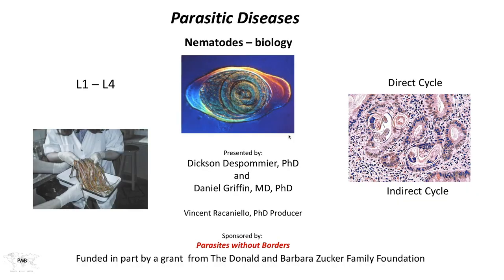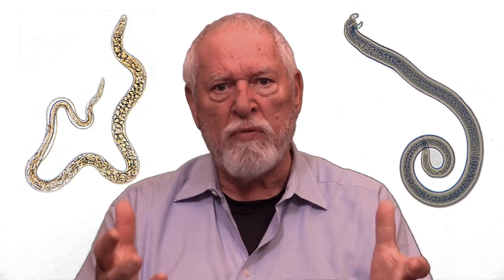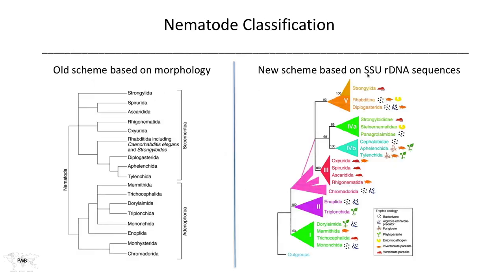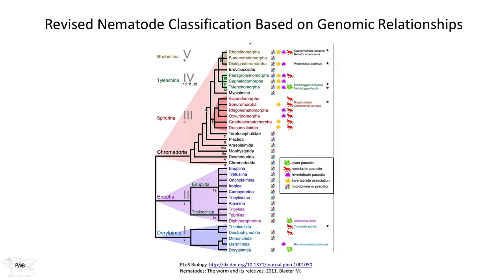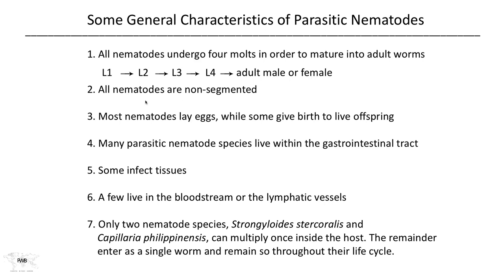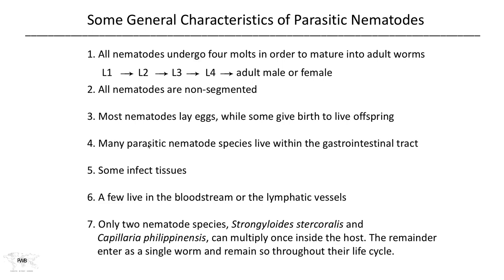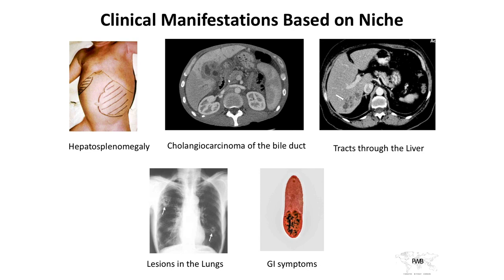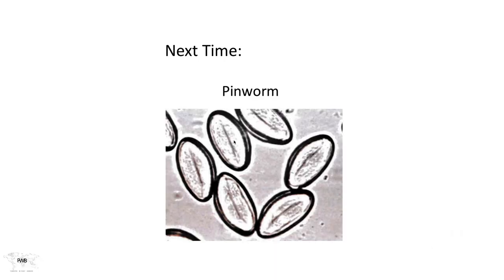Parasitic Diseases Lectures #21: Nematodes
Dickson and Daniel introduce the biology of nematodes, non-segmented round worms.